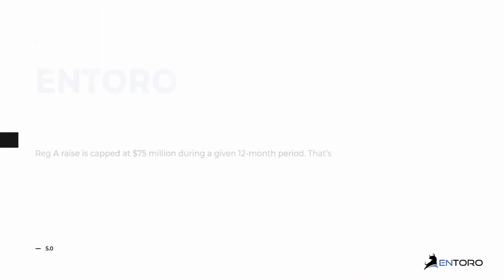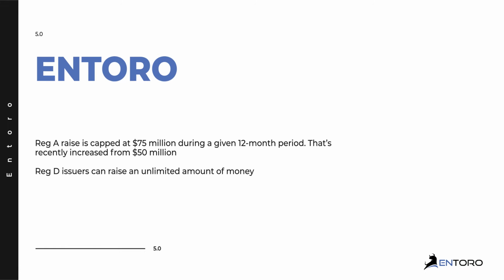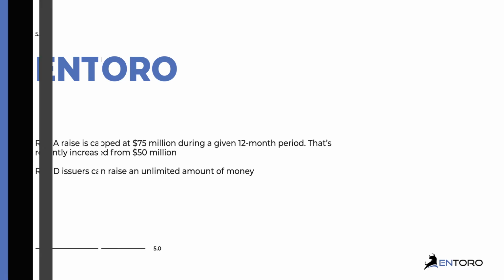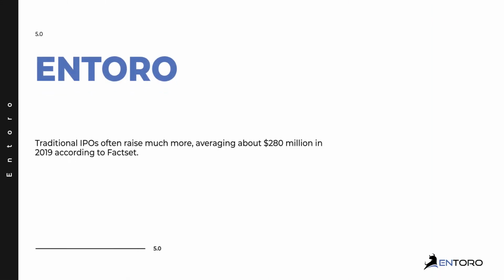Episode 5 - Capital Raise Options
In the 5th episode of our ten-part Regulation A video series Chris Graebe covers the differences between Reg A, Reg D, and the IPO process. Join us to figure out which capital raise option is best for you!